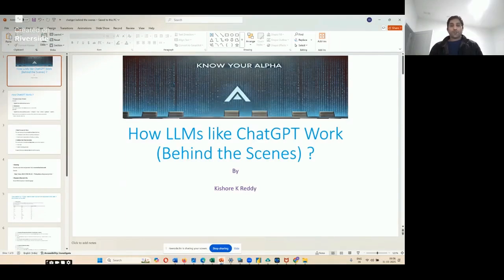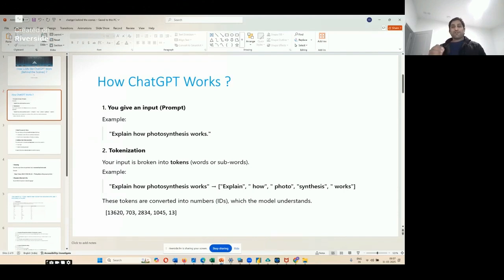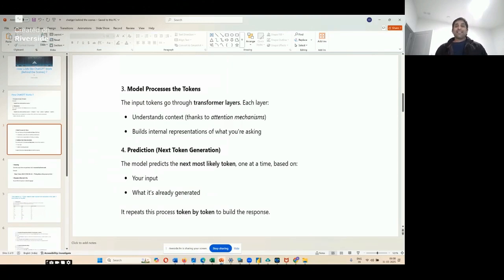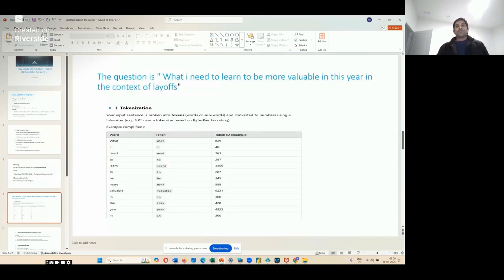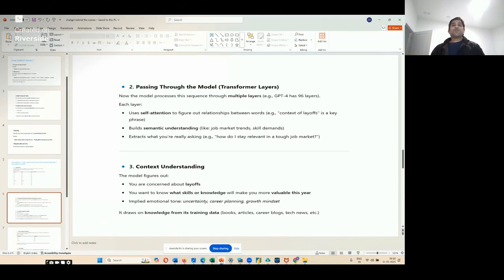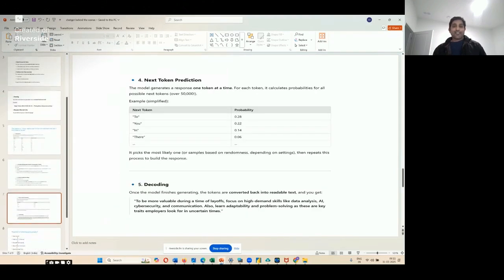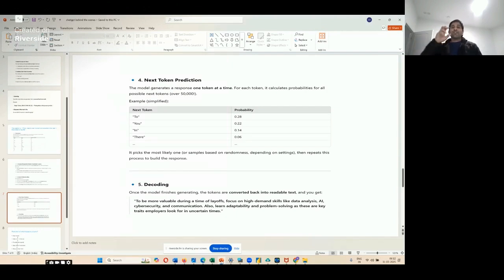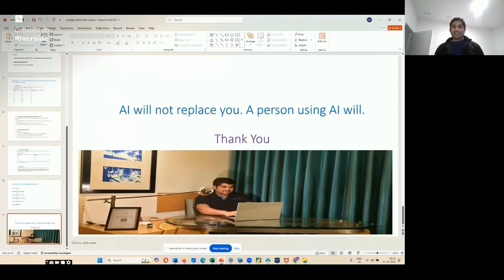How ChatGPT works ? Behind the Scenes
This video explains in detail the internal mechanism of  how ChatGPT works.